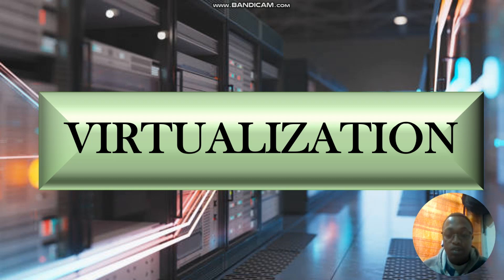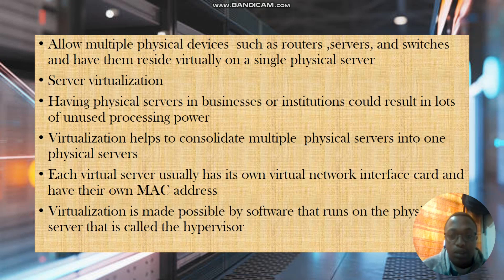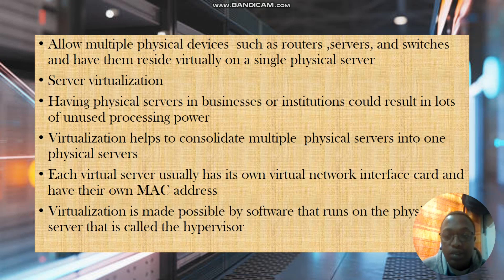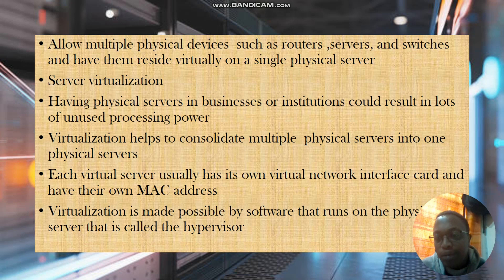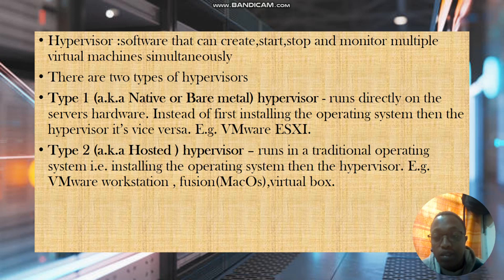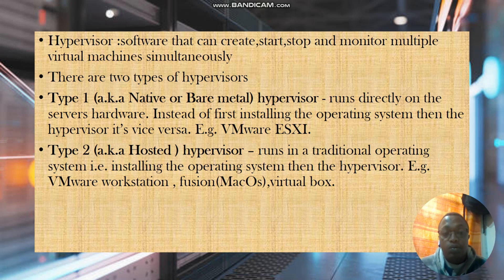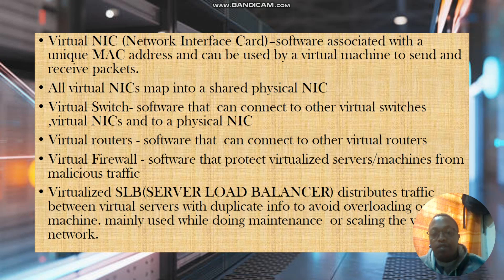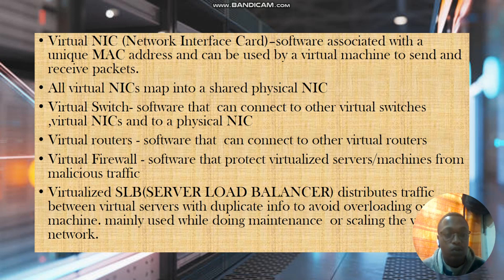VIRTUALIZATION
In this video we understand the key technology that is the foundation  of cloud computing.